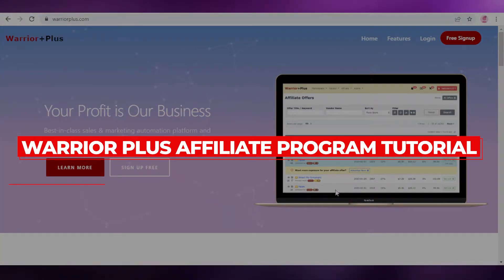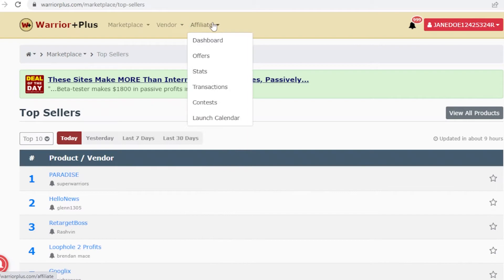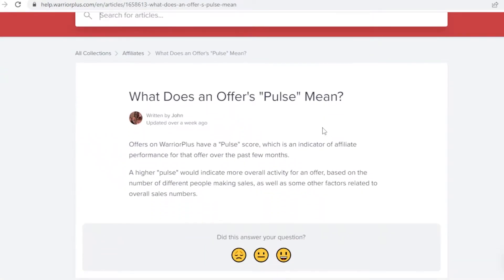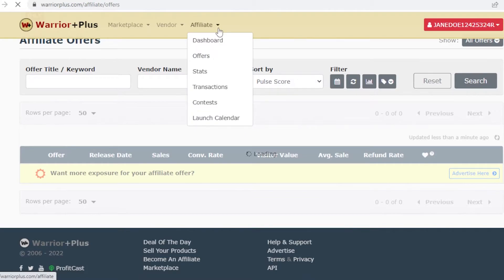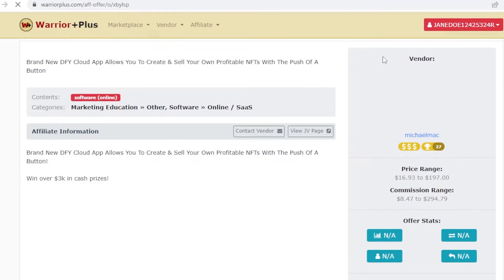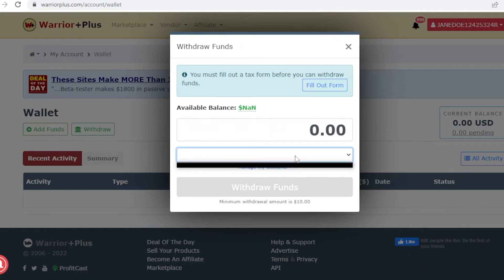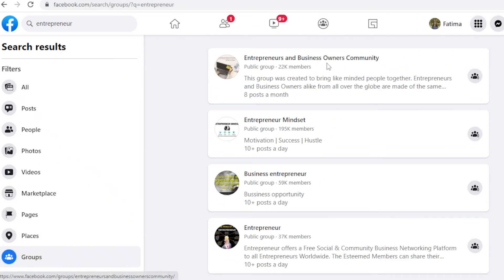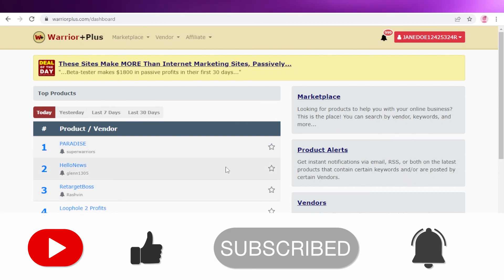Warrior Plus Affiliate Program | Step By Step Tutorial In 2022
In this video I show you how to get started with worrior plus affiliate marketing in 2022, how you can find the best products to earn the maximum commission.